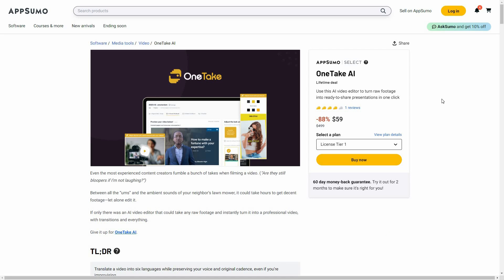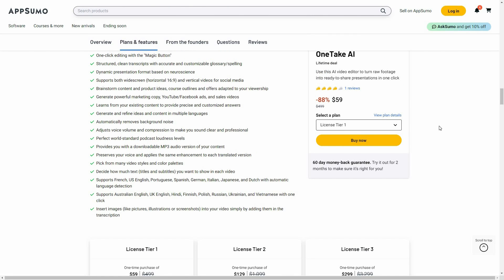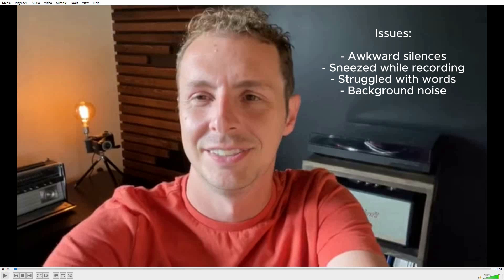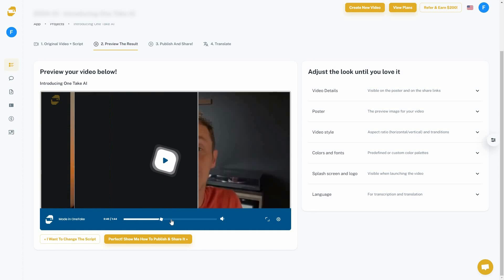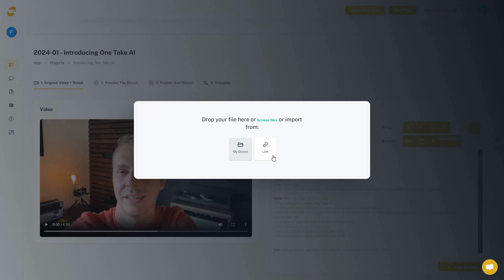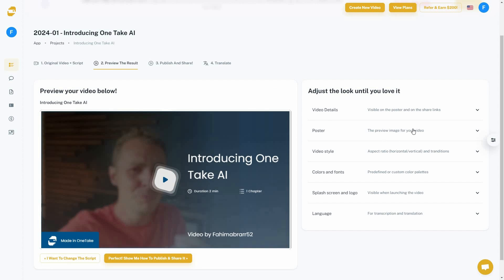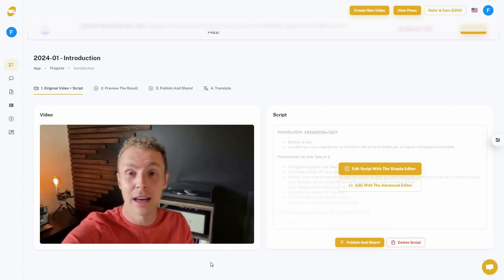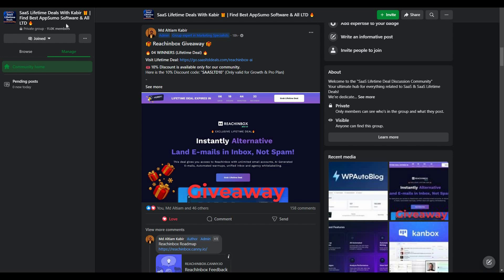OneTake AI Review: Turn Raw Footage into Polished Videos in One Click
OneTake AI Review & Tutorial
OneTake AI is a video creation and editing platform that uses AI to revolutionize post-production. Its one-click translation feature preserves the original voice's cadence while converting speech into 6 languages simultaneously. Additionally, it transforms raw clips into polished presentations by automatically adding animations, transitions, text callouts and other refinements.

🚀 RocketHub Best Lifetime Deals
🦖 SaasZilla Best Lifetime Deals
Use Fiverr To Find Related Freelancers.

Timestamp

0:00 OneTake AI Lifetime Deal
1:20 How AI Credits Work
2:23 Video that needs Editing
4:44 Uploading the Video
5:11 THE RESULT
7:16 Edit the Script, Add Images
9:32 Additional Customizations
10:55 Share/Export Videos
11:21 How to Translate Videos
12:11 Translated Video Featuring Lip Sync
12:56 OneTake Chatbot
13:21 Overall Review
14:01 How to Get 10% Off on AppSumo (For New Users)